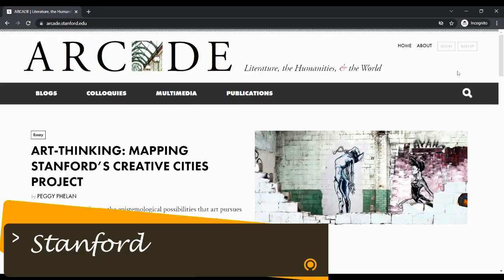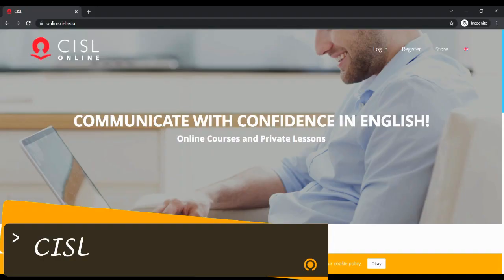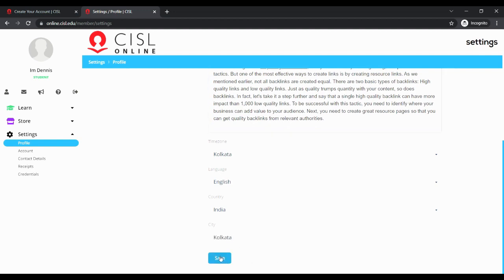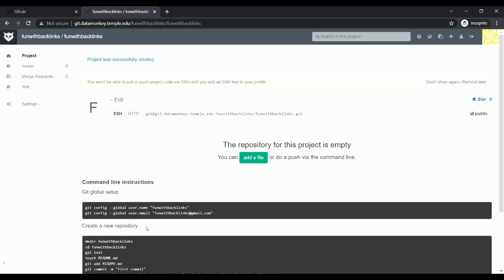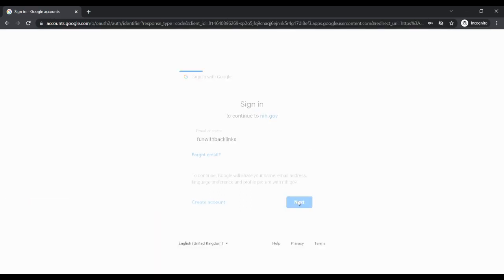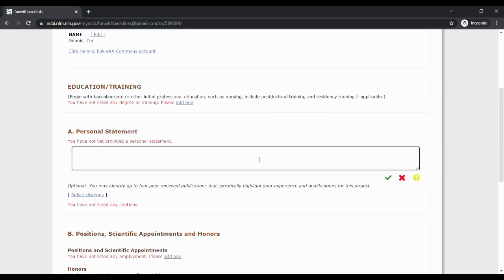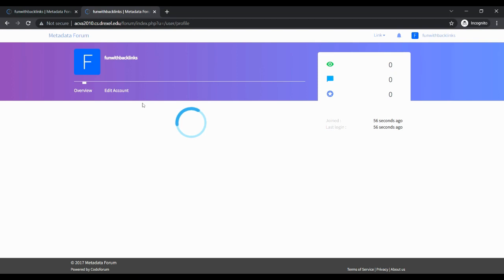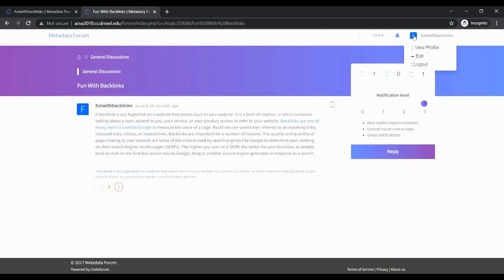5 USA GOV and EDU Backlinks | High DA Contextual Link Building | Hashtag SEO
Hashtag Backlinks will guide you today about 5 High DA Contextual GOV and EDU backlinks of USA. These rare backlinks will add feathers to your cap by diversifying your link building profile.  In case of doubts or queries, feel free to hit me up on Telegram or WhatsApp

for more informative SEO and link building techniques.